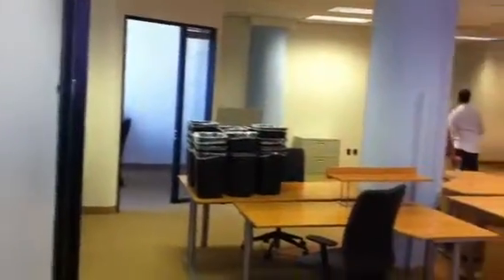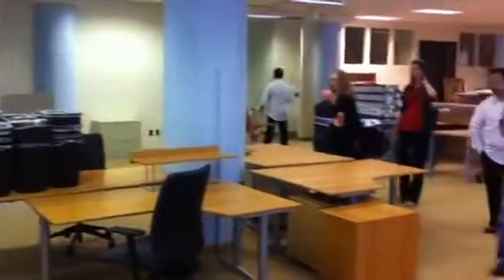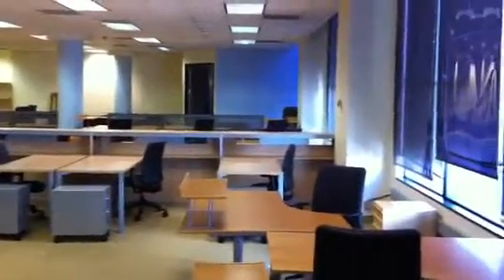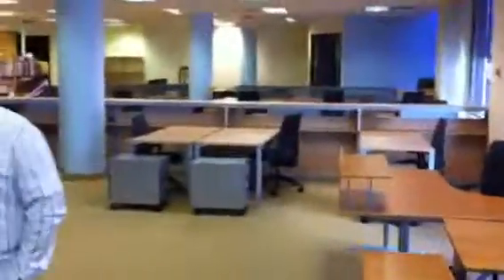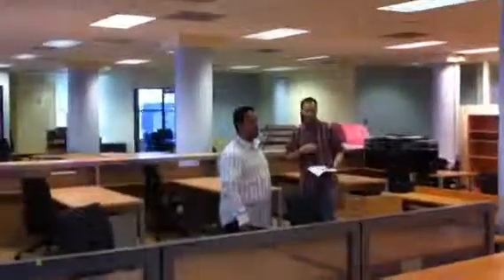Walk thru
Office walkthru